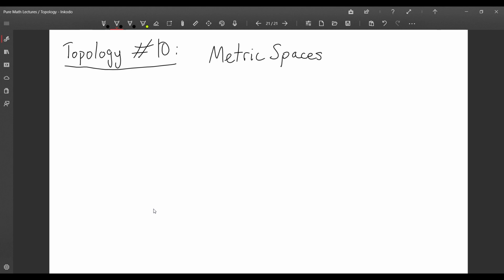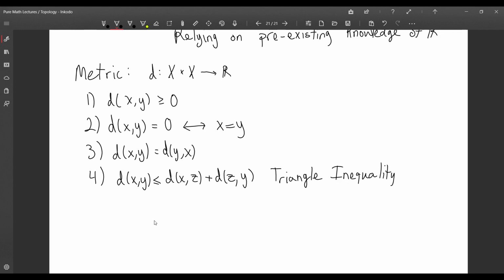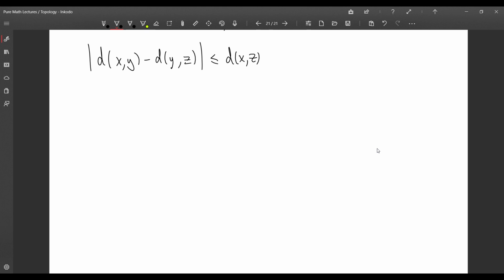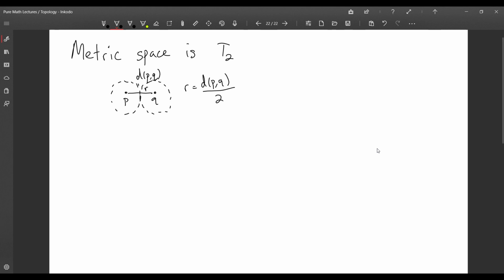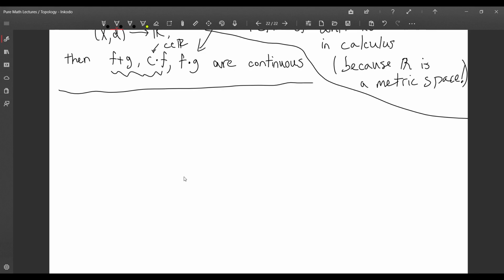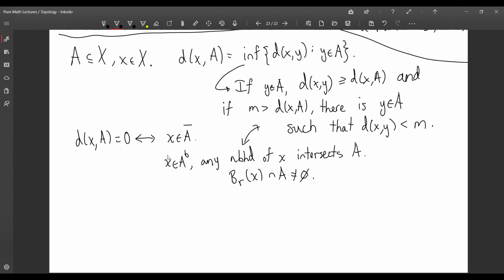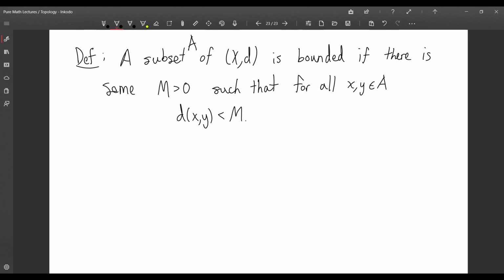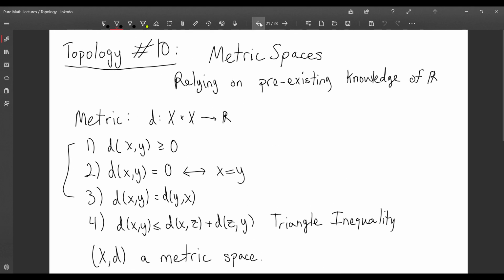Topology Lecture #10 (FINALE): Metric Spaces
A taste of real analysis